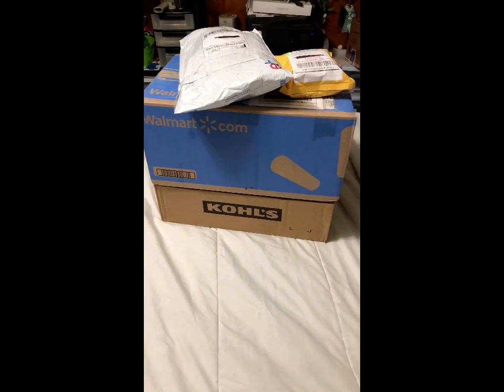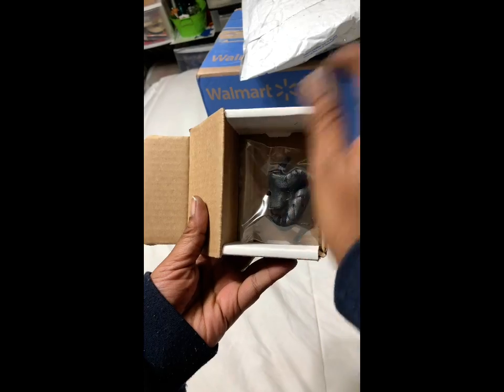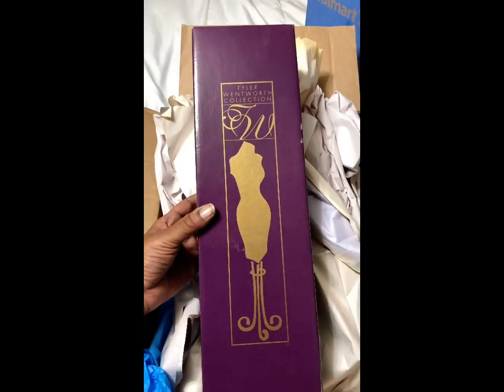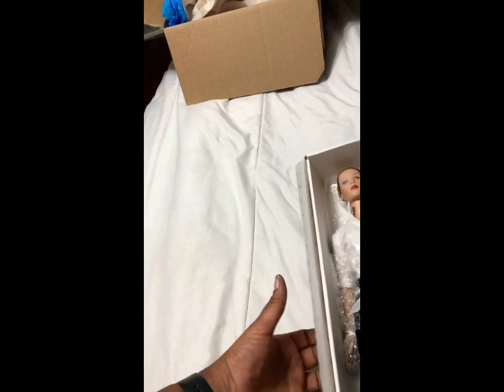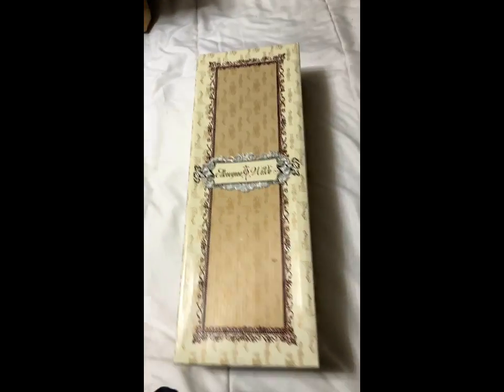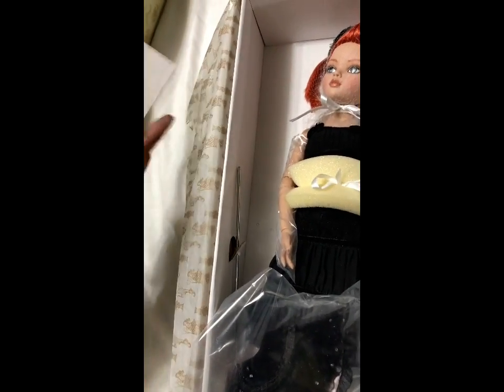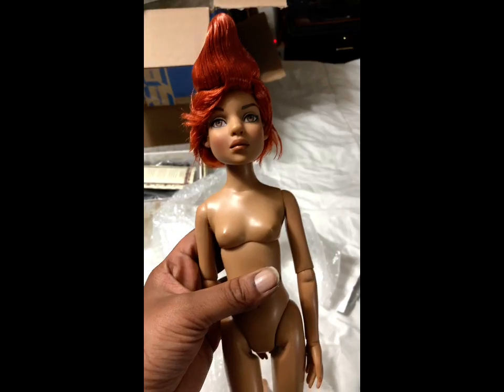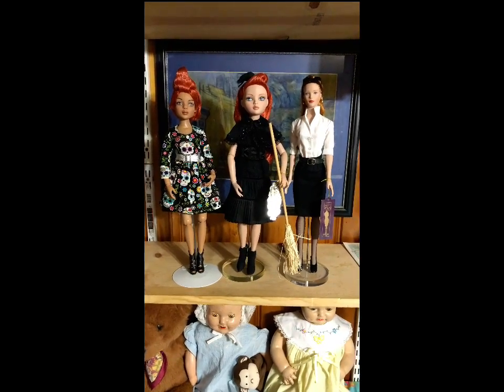Robert Tonner Dolls Unboxing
My newest doll discovery. Super Excited!